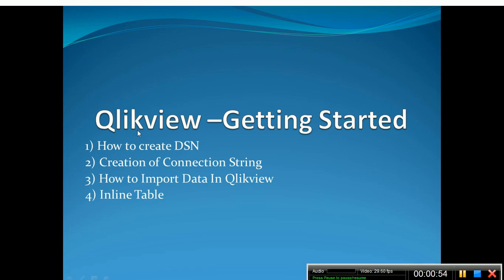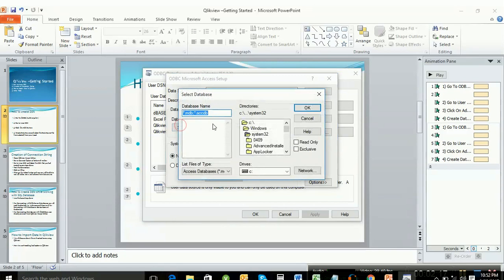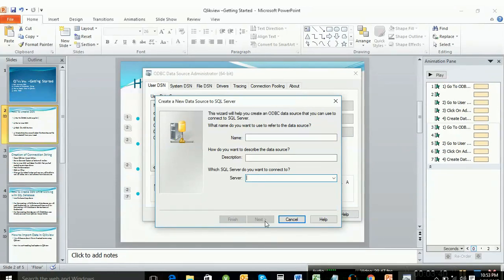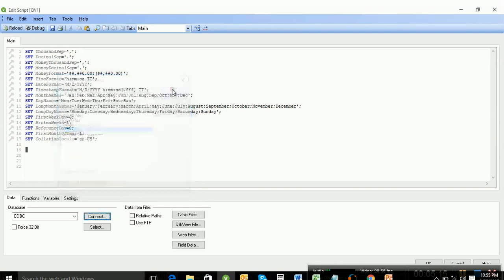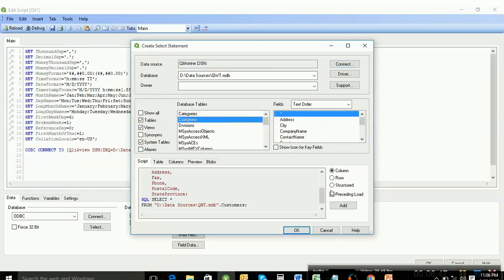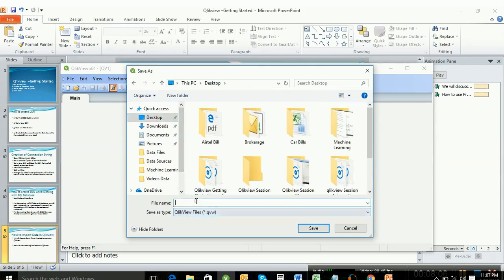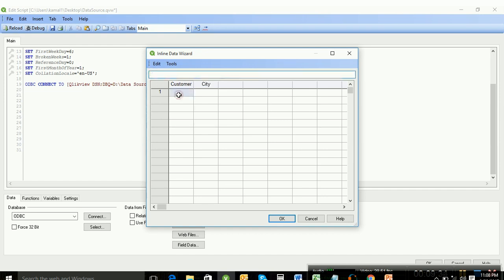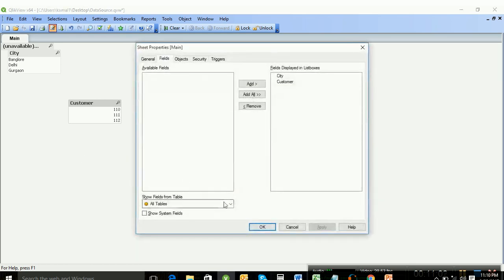Qlikview Getting Started(DSN, Connection String)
This Video is about getting connected with different Data Sources.
We will cover major line of Items such as
1) How to create DSN
2) How to Create Connection String
3) How to import Data in Qlikview
4) Inline.
In case you will require the MS Access file you can write me in given mail.
We will be using that file for practical in upcoming videos.
I as a beginner faced or looks for answer how to connect with different Data Sources.
Today we will be discussing about this thing in details.

Qlikview Tutorial | Qlikview Examples | Qlikview Getting Started | Qlikview Setup